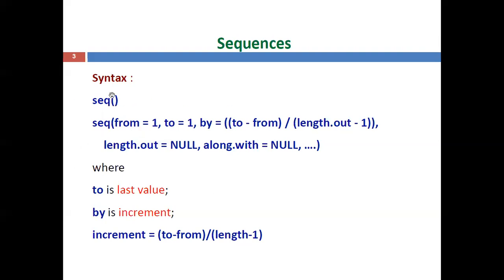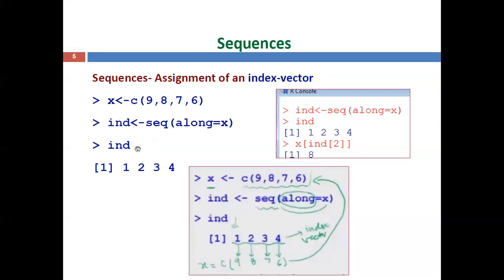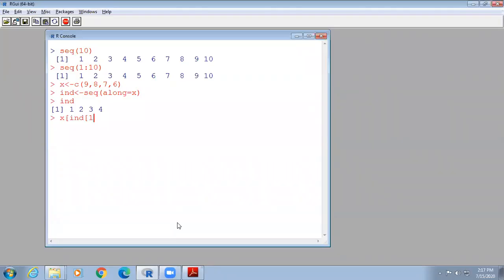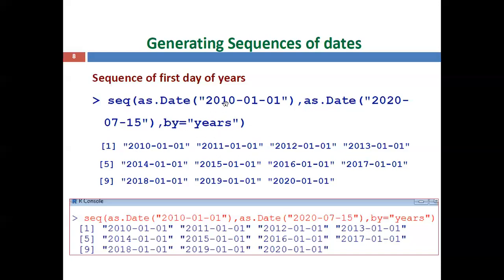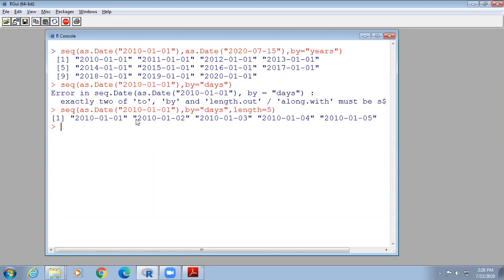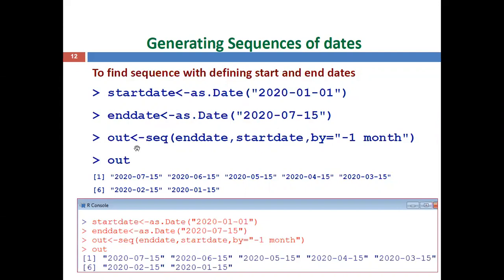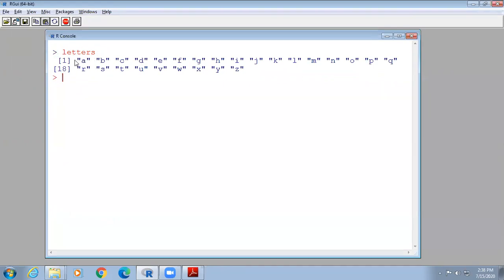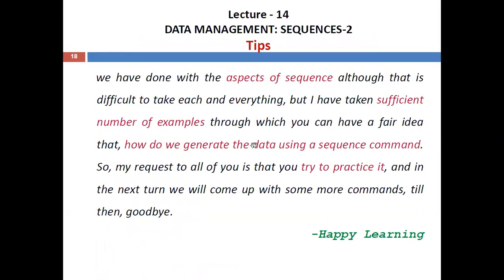R Programming: Lecture-14: Sequences (part-2)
OUTLINE:
 Sequences-vectors
 Sequences-dates
 Sequences-letters
 Sequences-alphabets
 Tips

Course Coordinator:
Dr. R. Madana Mohana
Associate Professor